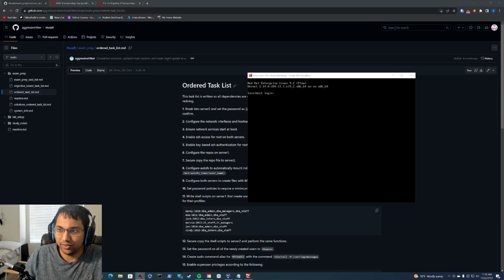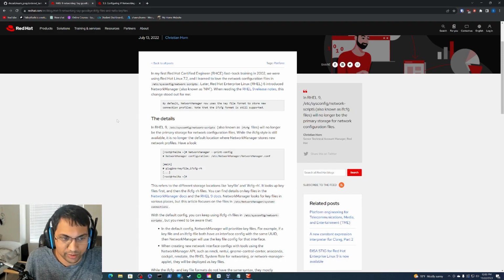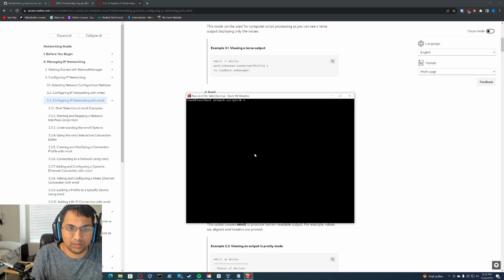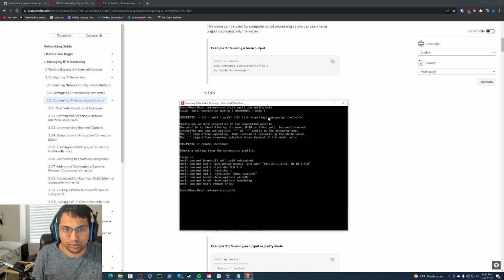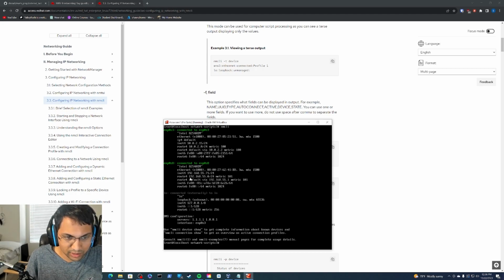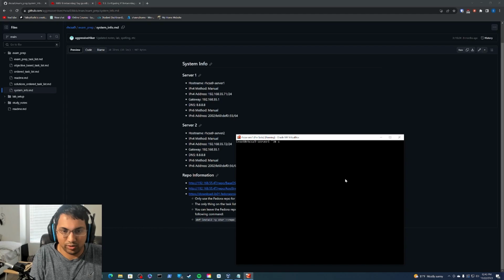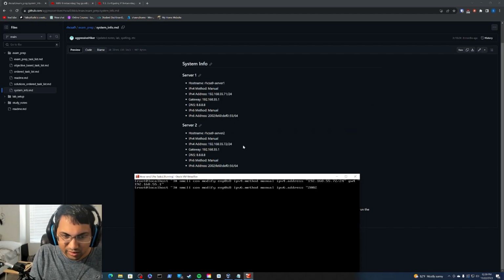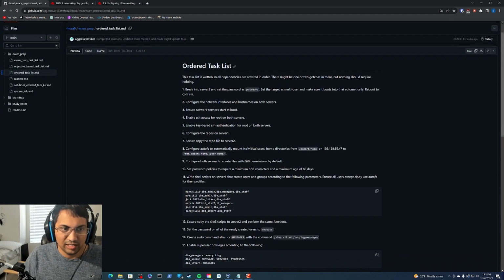RHCSA Lab Task 2+3 - Network Interface Configuration using nmcli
Timestamps:
[00:00] - Intro
[00:15] - Explaining ways to modify interfaces
[01:48] - Explaining how nmcli works with files
[02:48] - Documentation
[03:28] - Lab Start
[04:17] - nmcli general
[04:50] - nmcli context sensitive help
[05:50] - nmcli dev
[07:35] - nmcli con modify
[08:45] - nmcli connection.id
[09:40] - nmcli con mod interface
[10:30] - nmcli con down and up
[11:25] - nmcli hostname edit
[12:16] - ipv6
[13:55] - dns
[14:55] - server2 setup blitz
[18:40] - proof it works